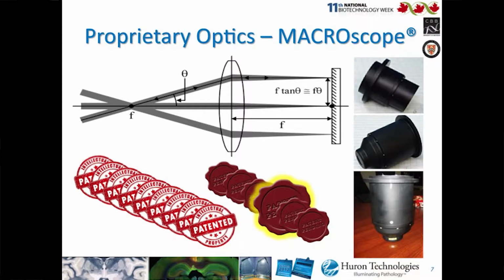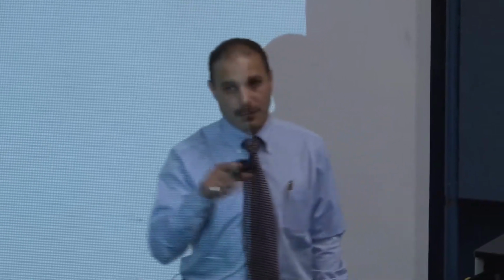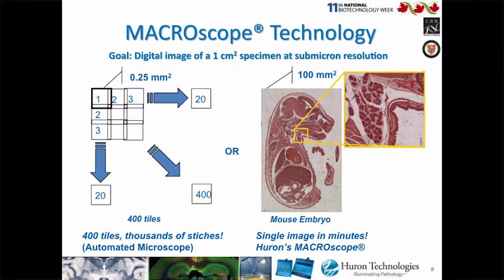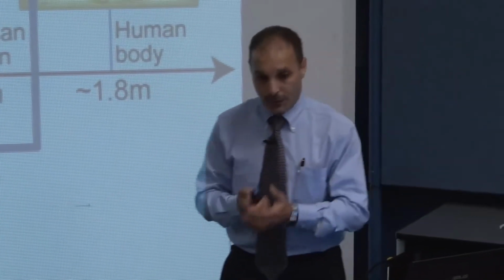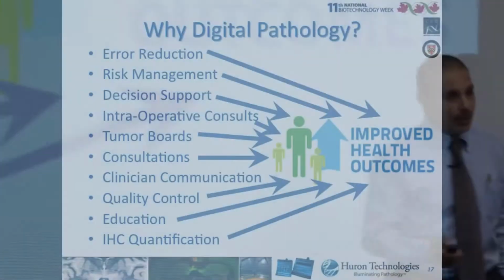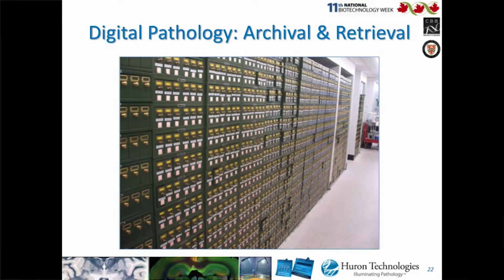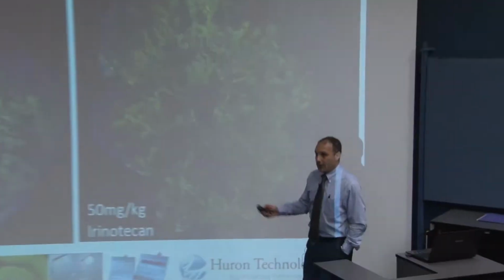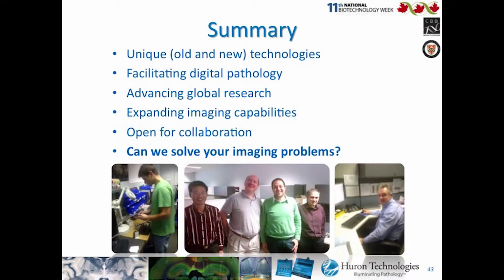NBW 2014 - "Illuminating Pathology: Whole slide imaging applications" - Réda Fayek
October 1, 2014: "Biotechnology: Innovations in Imaging"
Dr. Réda Fayek, CEO, Huron Technologies
"Illuminating Pathology: Whole slide imaging applications in digital Pathology and research"